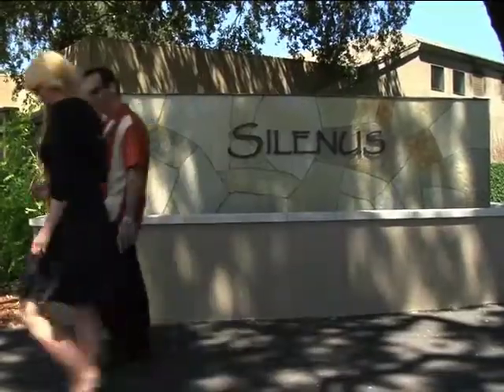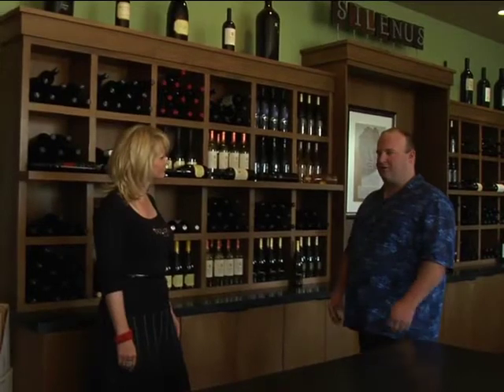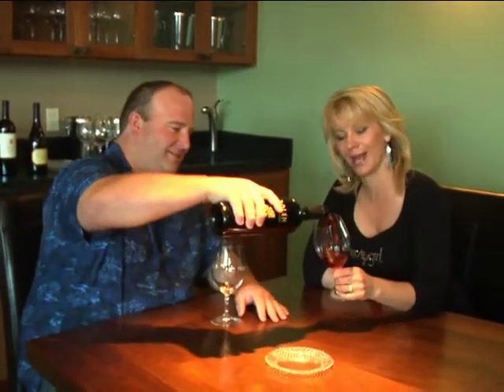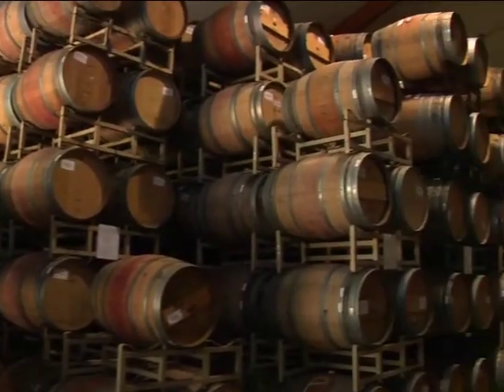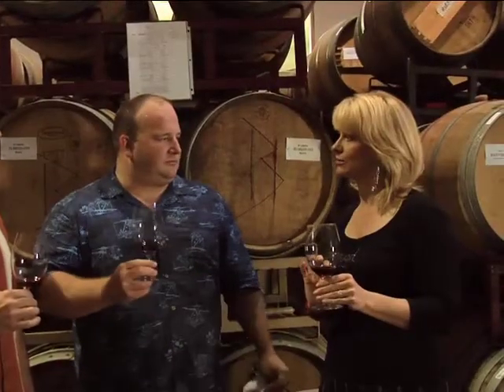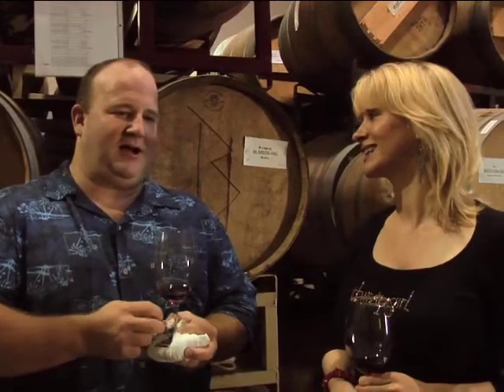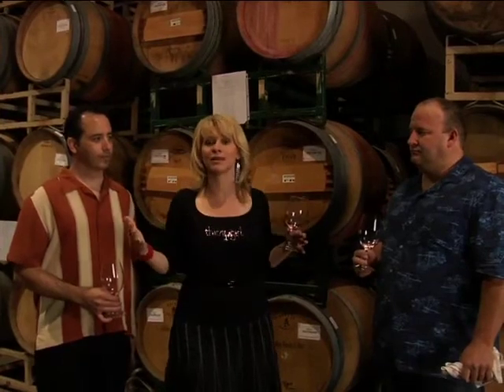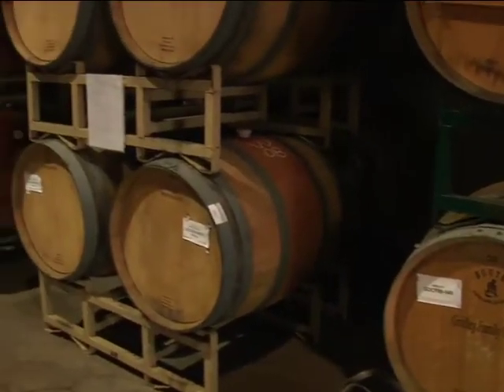Thirsty Girl Visits Bolen Family Estates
On the Road with Thirsty Girl- Leslie Sbrocco visits Bolen Family Estates and chats with Eric Bolen about the winery and does a little barrel tasting of their amazing Merlots.